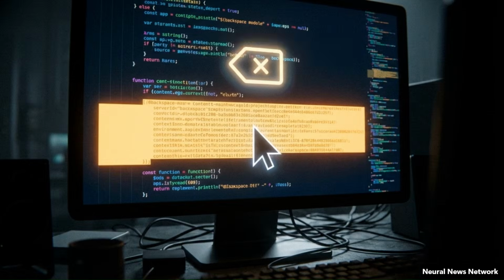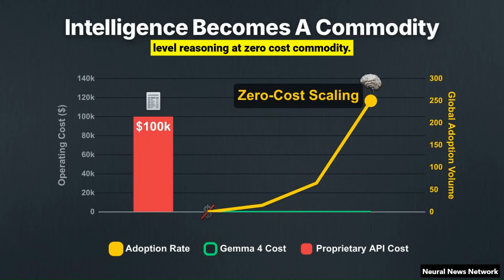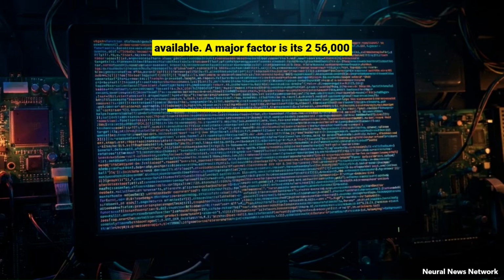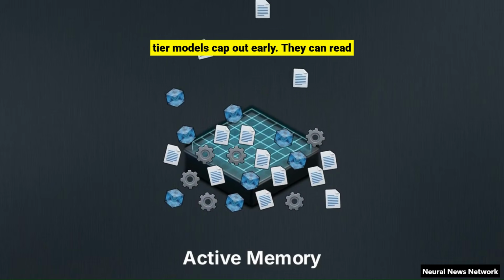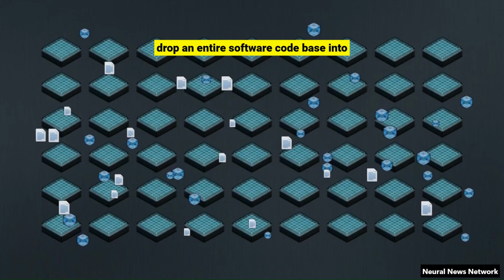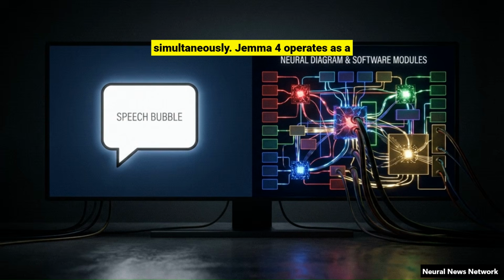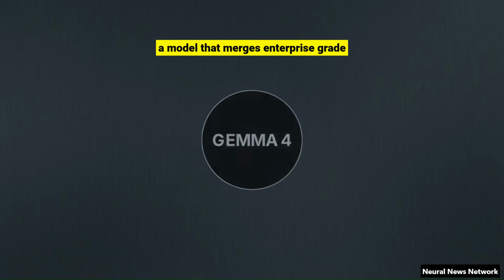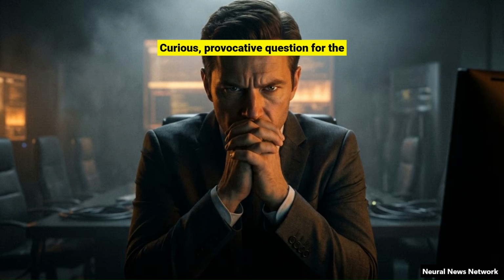Google Just Dropped Gemma 4 (And It Changes Everything) 🤯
Google just shifted the open-source AI landscape overnight with the release of Gemma 4. Dropping under a clean Apache 2.0 license, this new suite of AI models ranges from 2-Billion parameter edge variants optimized for mobile devices to a 31-Billion parameter dense powerhouse for serious developer workloads.

Capable of natively processing text, video, images, and audio with a massive 256K context window, Gemma 4 lets you build powerful offline apps and autonomous agents without the massive cloud API costs. Is the era of paying for AI APIs coming to an end?